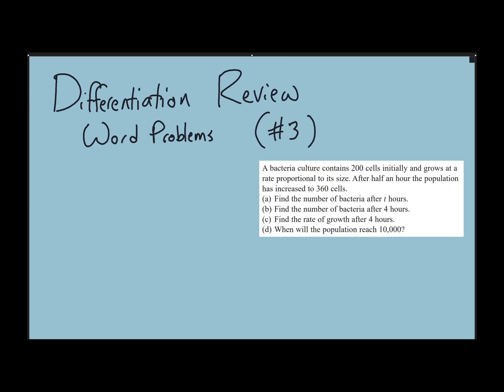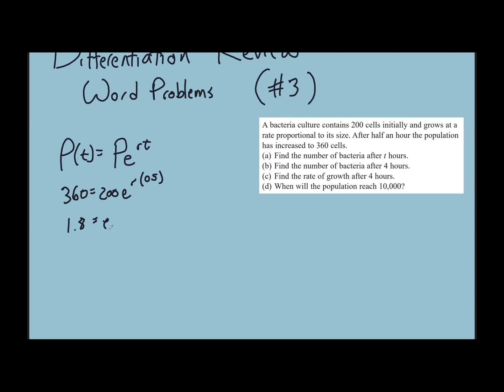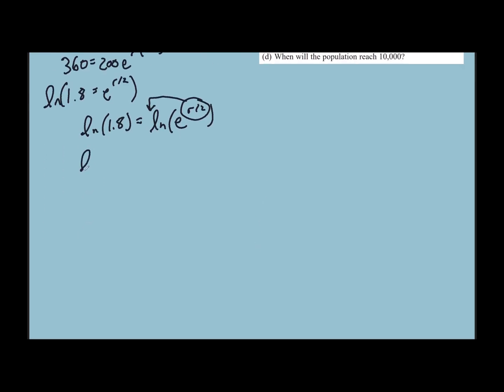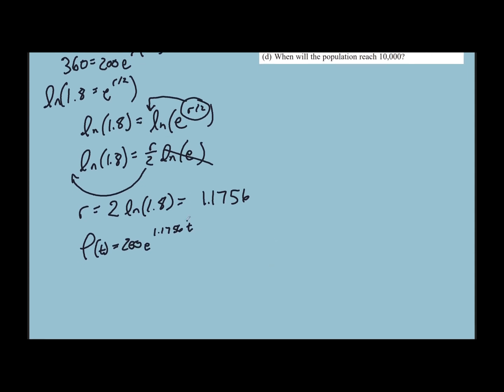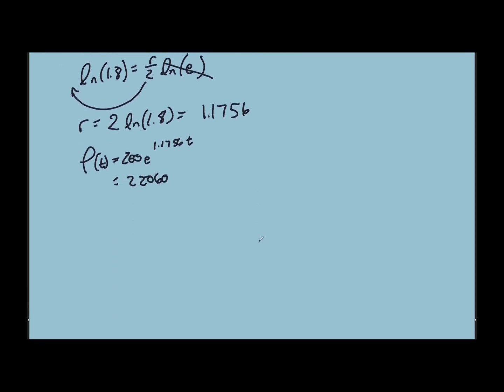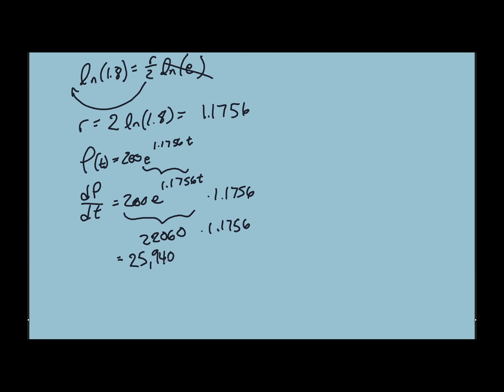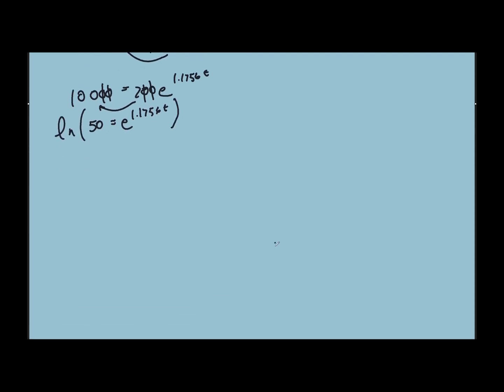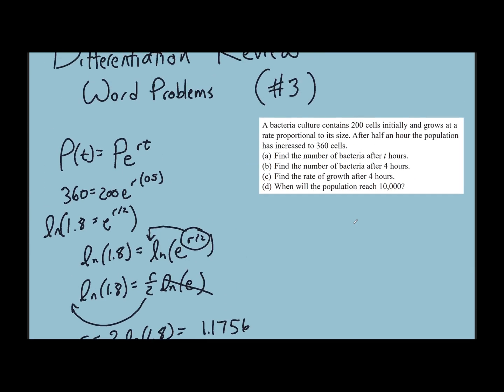Calculus Problems : Differentiation Review Word Problems (#3)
Word Problem review in calculus 1, encompassing all differentiation in the first semester.

"A bacteria culture contains 200 cells initially and grows at a
rate proportional to its size. After half an hour the population
has increased to 360 cells. Find the number of bacteria after t hours. Find the number of bacteria after 4 hours..."